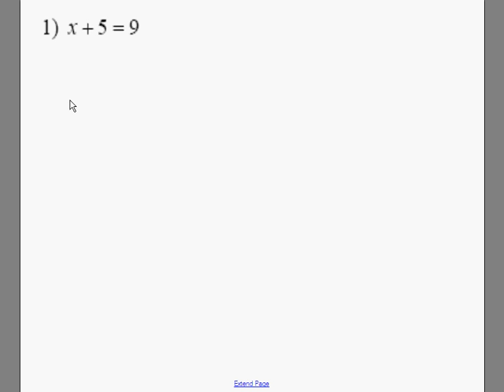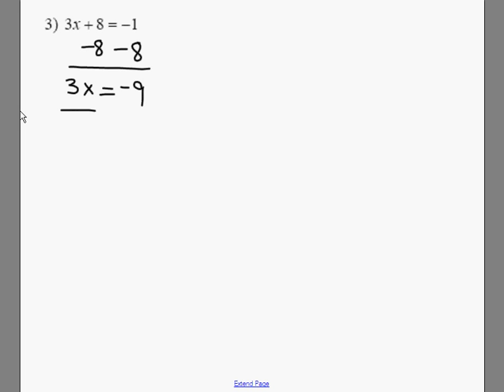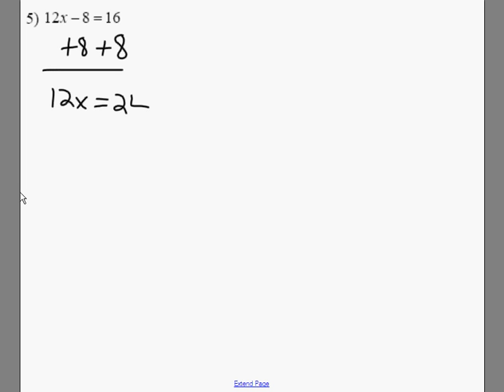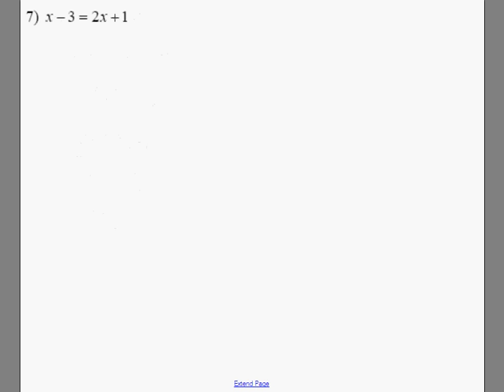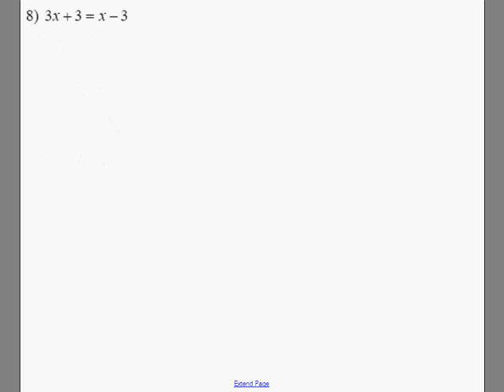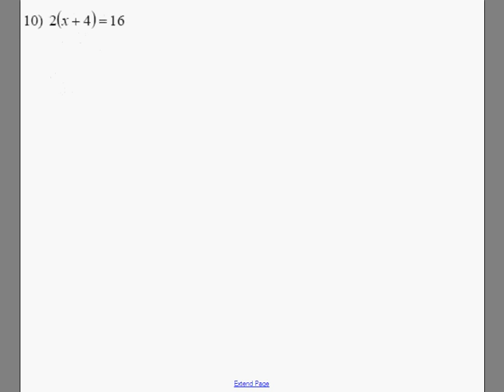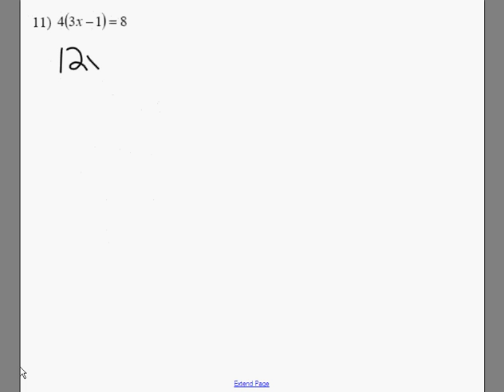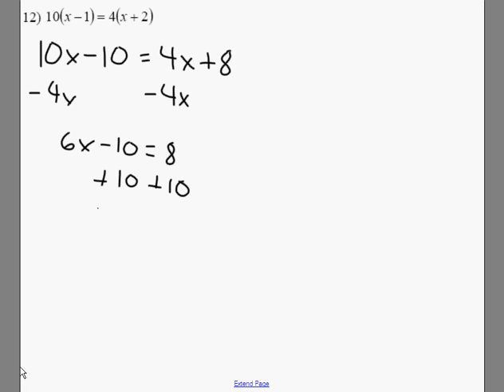Solving Equations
Lower your volume when playing the video Solving Equations